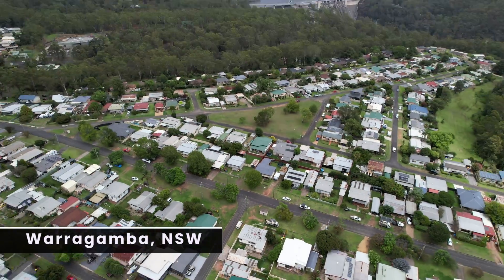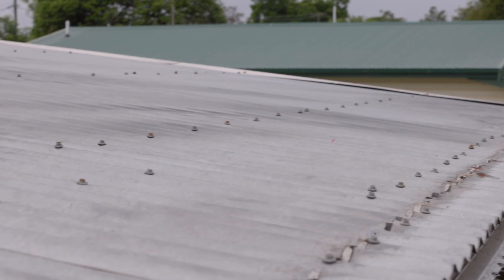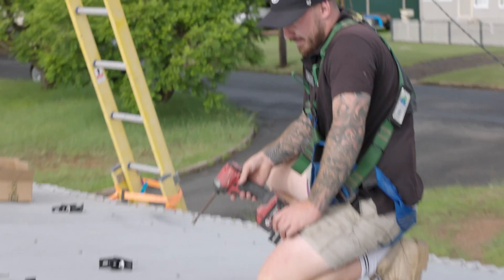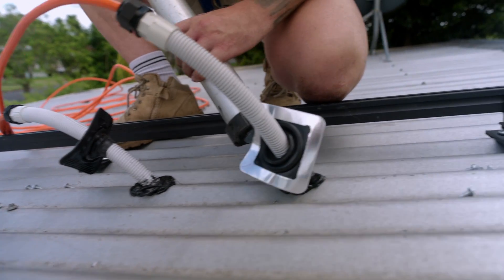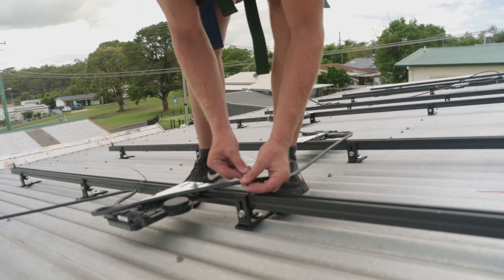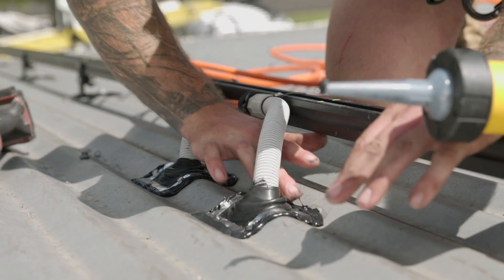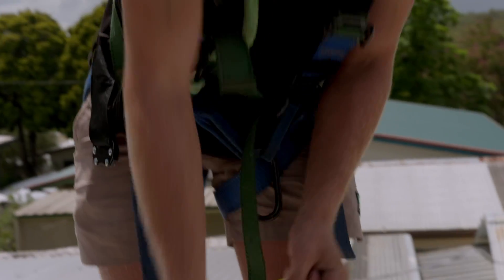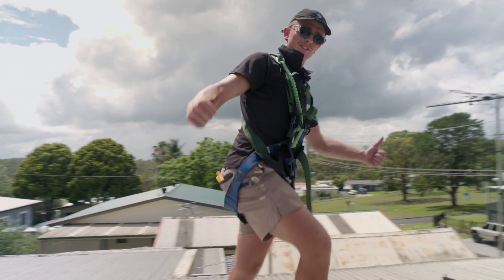Solar Installer Vlog - Enphase IQ8 AC Microinverter Solar Install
Solar Installation Insights from Warragamba, NSW
Join us in this special episode as we take you behind the scenes of a Penrith Solar Centre installation in Warragamba, New South Wales. Our expert installers, Joel and Blake, are equipped with microphones to give you an exclusive installer's perspective. Learn the nitty-gritty of solar panel installation, including aligning screw lines, sealing roof penetrations, correct earthing wiring, and managing trunking cables on the roof. Today's feature: a beautiful setup of 22N Type 440 Watt Trina Solar Panels, powered by Enphase IQ8 microinverters, on sleek all-black Schletter racking. Witness how our team tackles challenges with a house built in the 1950s, ensuring a top-notch installation by adjusting panel layouts for aesthetics and efficiency. Don't miss the hands-on tips and tricks for a perfect solar setup. SolarInstallation RenewableEnergy PenrithSolarCentre"